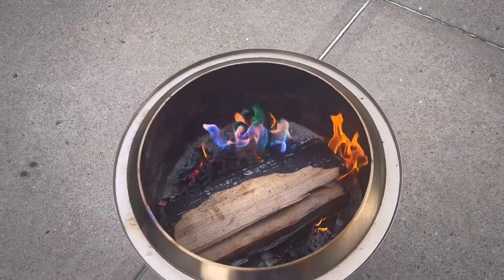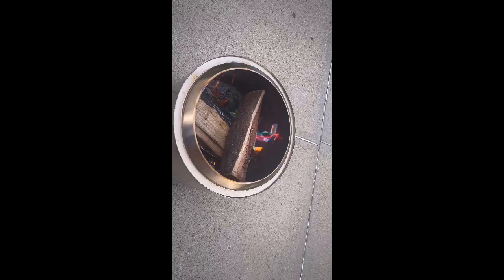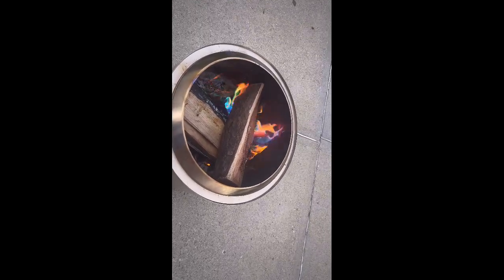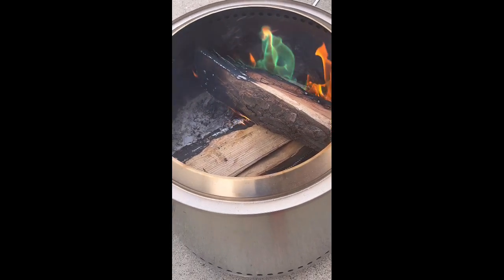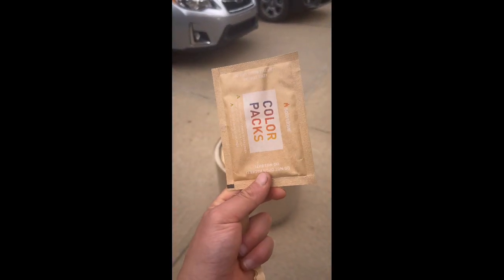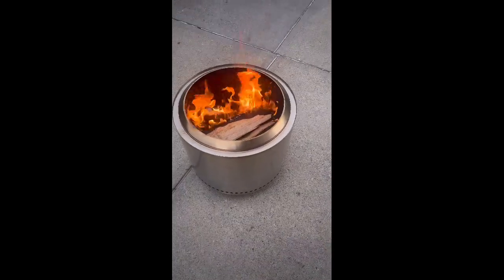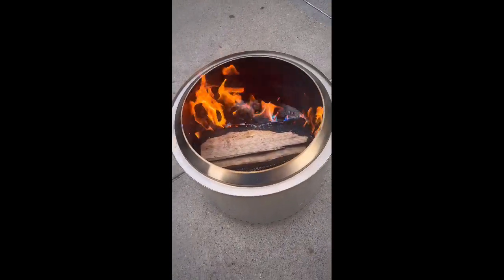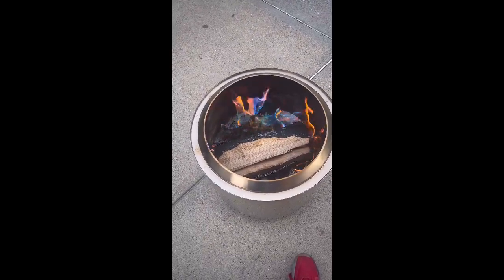Solo stove type of night!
Solo stove type of night I also figured out that my grill grates fit  and very level with fire pit!